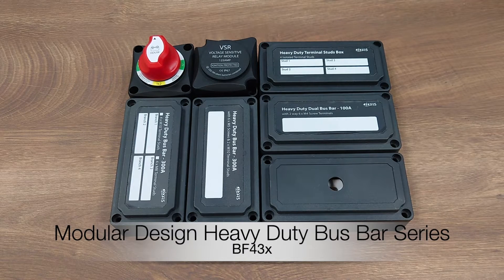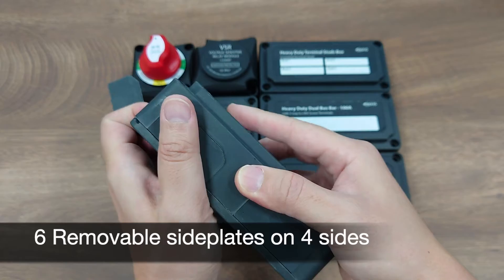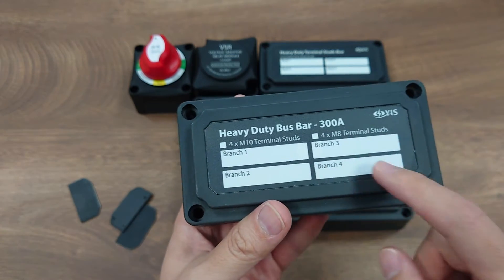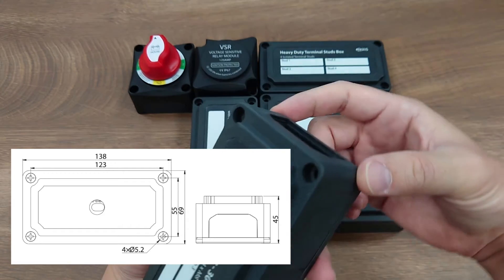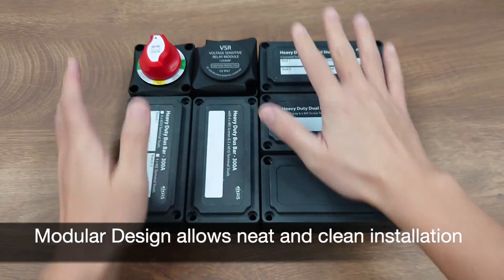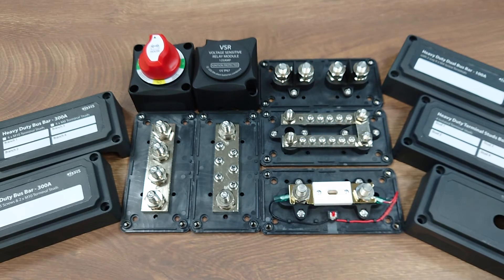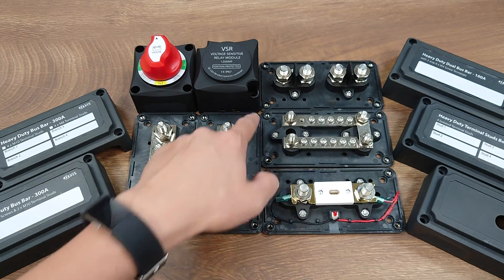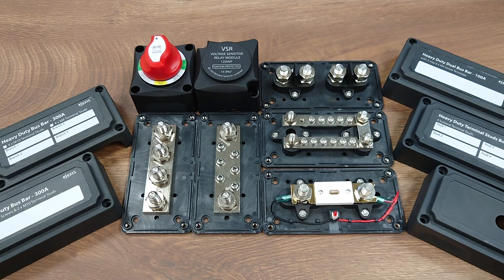Modular Design Heavy Duty 300A ANL Fuse Block Bus Bar Series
Heavy-Duty Modular Design Fuse Block & Bus Bars
Created for easy and clean installation of heavy duty electrical wiring and circuit protections on the boats, BF43x series are the perfect choice for modern boaters with higher electrical needs. All models are of the same dimensions (with the box length being exact two times of the width), allowing neat and clean wiring management. The covers come with 6 removable windows at 4 directions for flexible and unobstructed wiring. Blank write-on space on the top allows easy labeling for each block and branch (except BF431).

Each model of BF43x series is designed with robust Glass Fiber reinforced Nylon enclosure with great mechanical strength and durability. The BF43x series include a complete product line of heavy-duty fuse block (ANL & Maxi Fuses), bus bars and terminal studs that suit most needs in battery wiring management.

FEATURES
Module box design for easy wiring configurations
Robust Glass Fiber reinforced Nylon enclosure
All models are of the same dimensions (see below)
6 removable windows at 4 directions
Blank write-on space on the top allows easy labeling
Complete product line including fuse blocks, bus bars and terminal studs